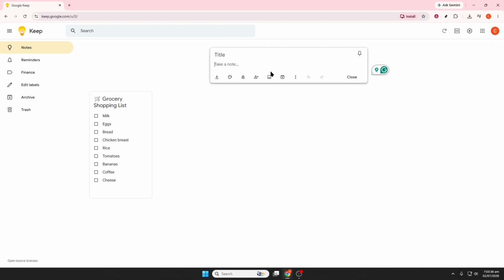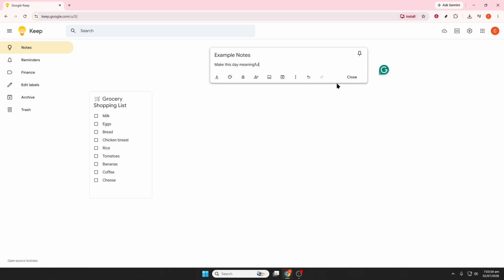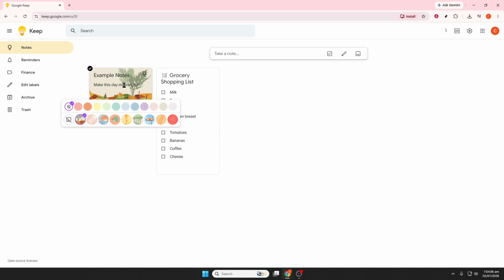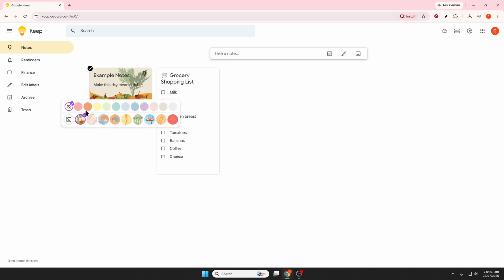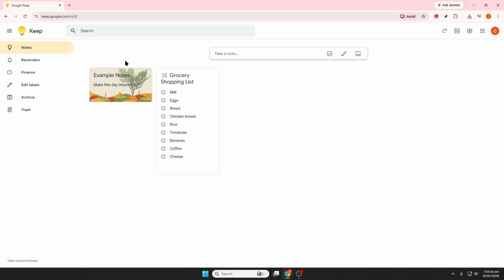How to Login to Google Keep on Your Mobile Easy 2025 Guide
Learn How to Login to Google Keep on Your Mobile with this easy step-by-step 2025 guide! 📱📝

If you're new to Google Keep or having trouble signing in on your Android or iPhone, this beginner-friendly tutorial will walk you through the entire login process. In just a few minutes, you'll be able to access your notes, reminders, checklists, and synced content from your mobile device.

Whether you're using Google Keep for personal notes, work, school, or daily planning, this guide will help you get started quickly and easily.

In this video, you'll learn:

✅ How to log in to Google Keep on Android and iPhone
✅ How to access your synced notes
✅ Common Google Keep login issues and how to fix them
✅ Tips for managing your notes on mobile

Google Keep automatically syncs your notes across all your devices, making it easy to stay organized wherever you go.